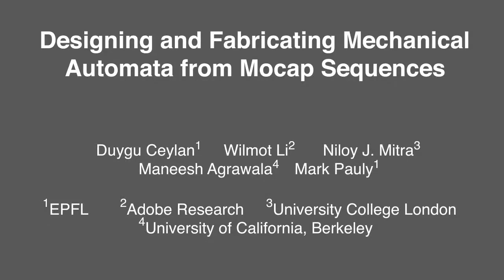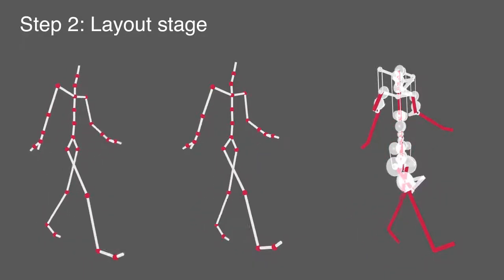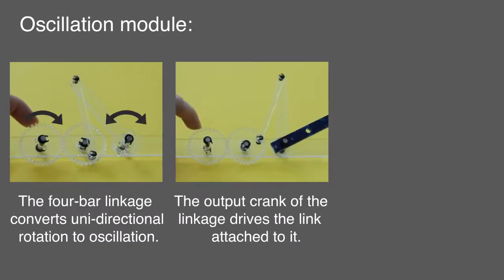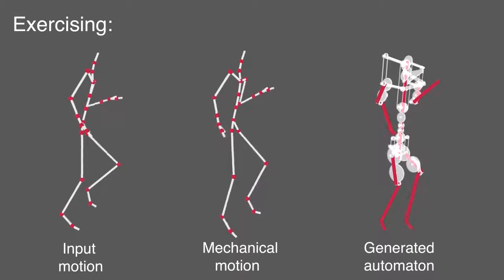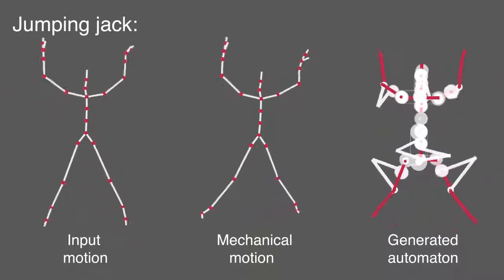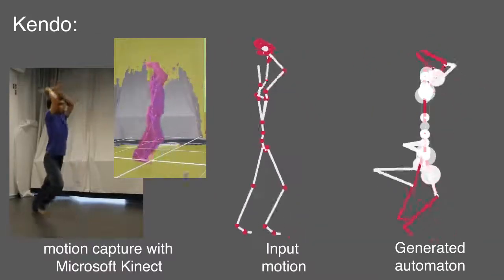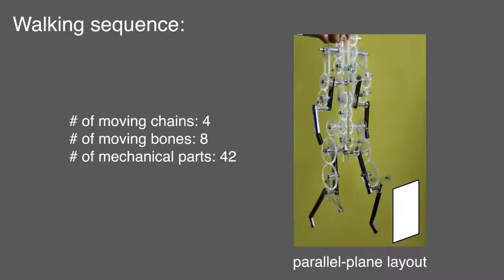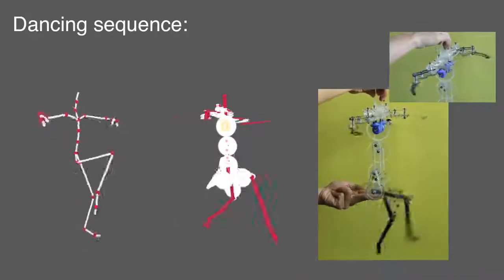Designing and Fabricating Mechanical Automata from Mocap Sequences (Siggraph Asia 2013)